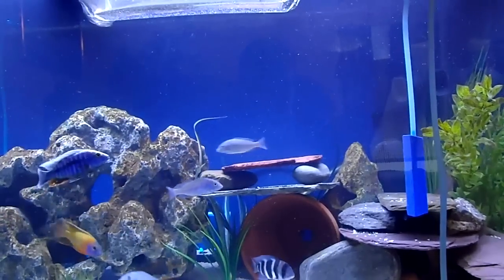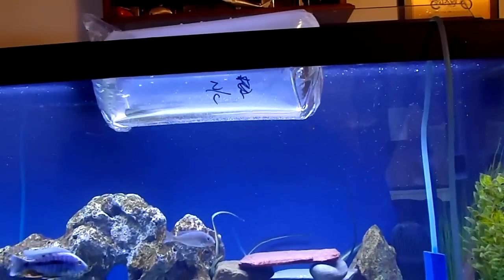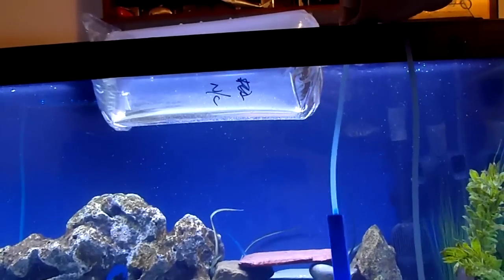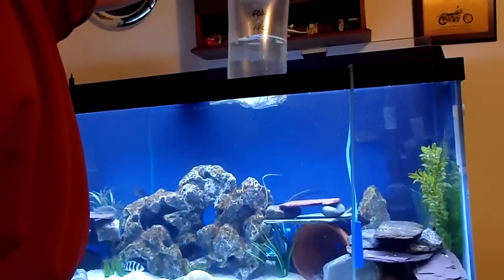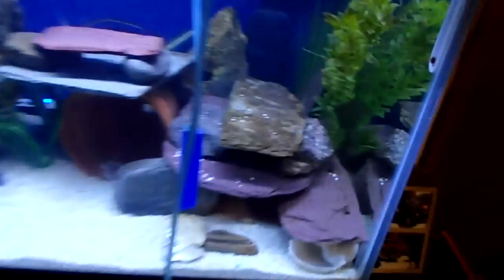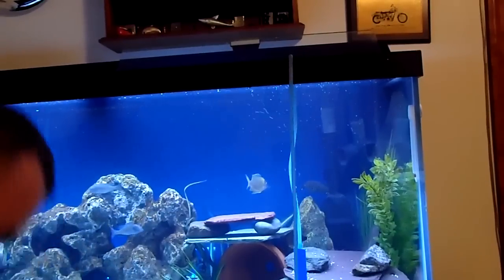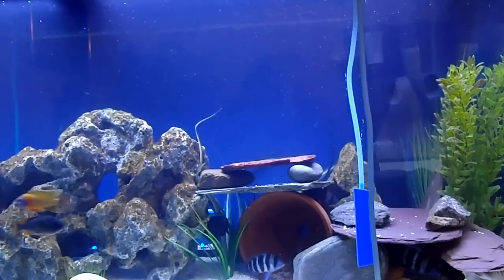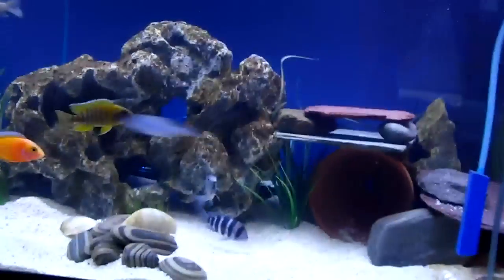How to slow acclimate a new freshwater fish